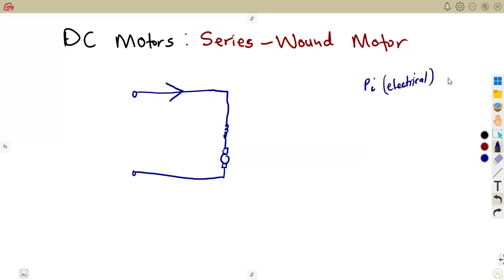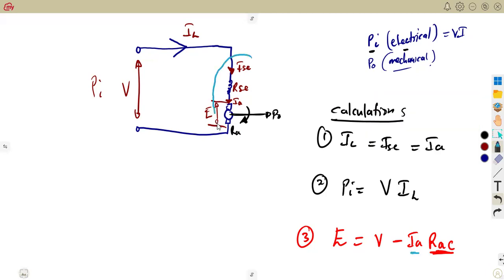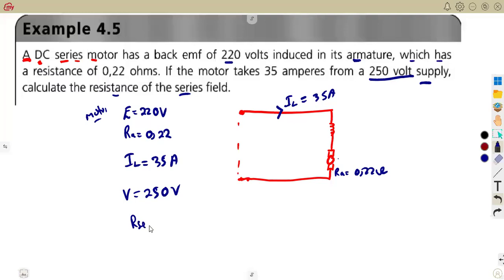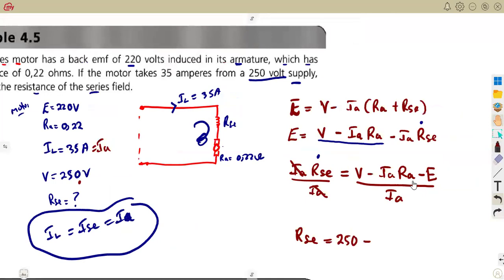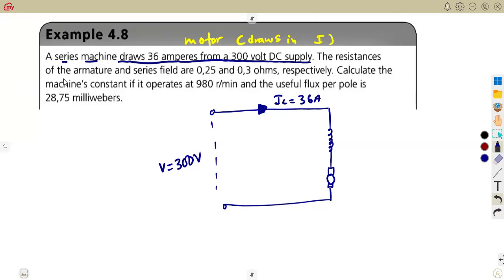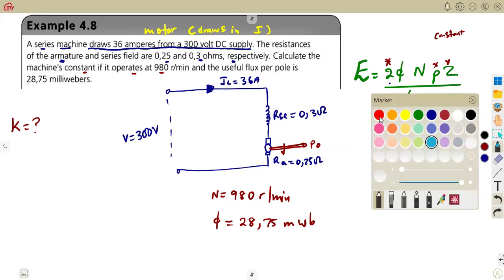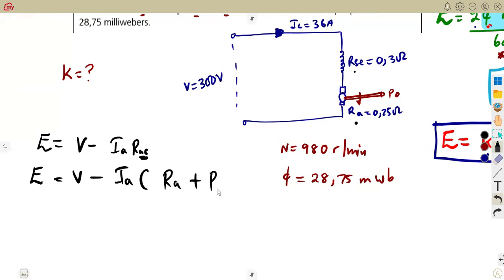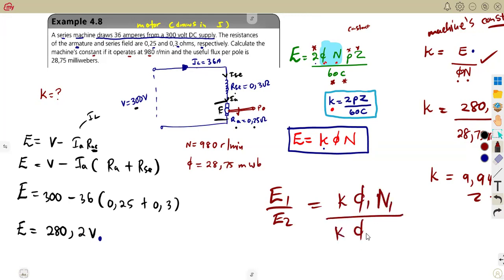Electrotechnology N3 DC Motors - Series Motors Part 3 _ Direct Current Motors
Electrotechnology N3 DC Motors  - Series Motors Part 3 _ Direct Current Motors  @mathszoneafricanmotives